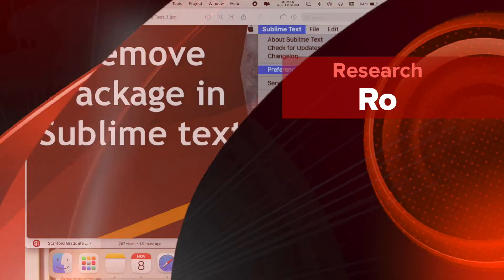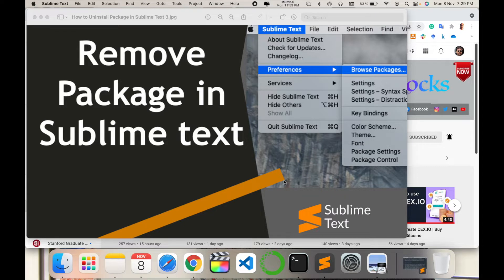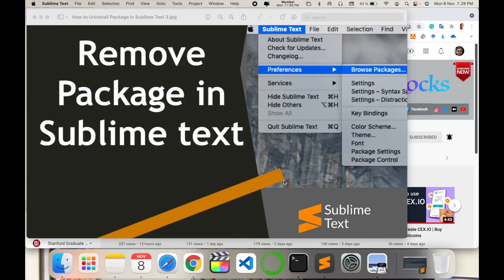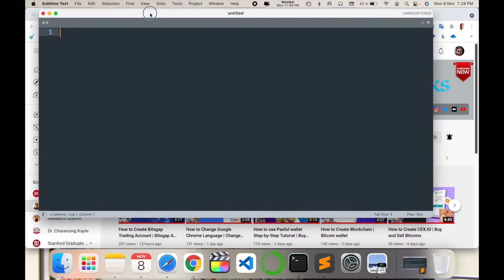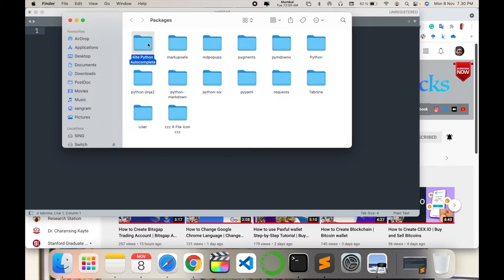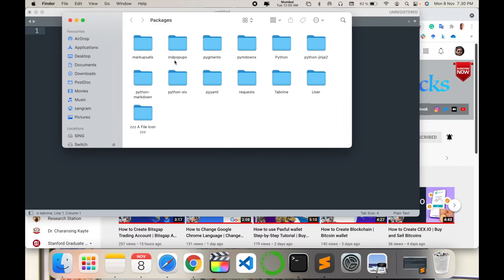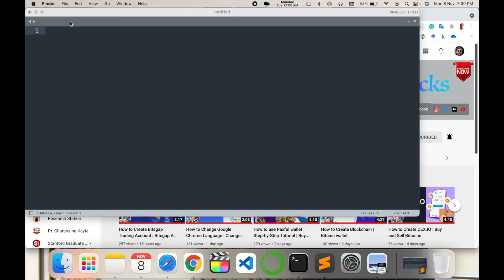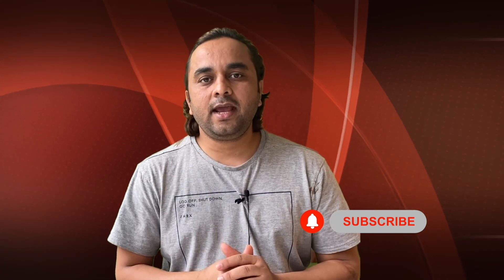How to Uninstall Packages in Sublime Text 3 | Easy Guide to Remove Packages in Sublime Text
In this video, learn how to easily uninstall or remove packages in Sublime Text 3! Whether you're cleaning up your Sublime Text environment or troubleshooting, this step-by-step guide will show you how to quickly manage and delete packages. Follow these simple instructions to get rid of unnecessary packages and keep your Sublime Text workspace clean and efficient.